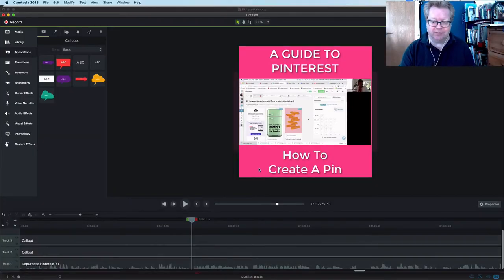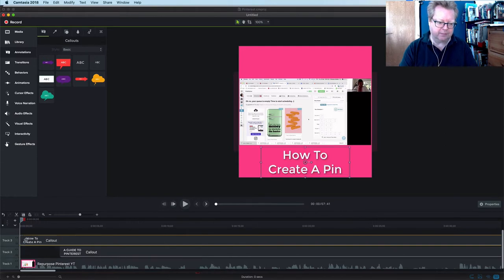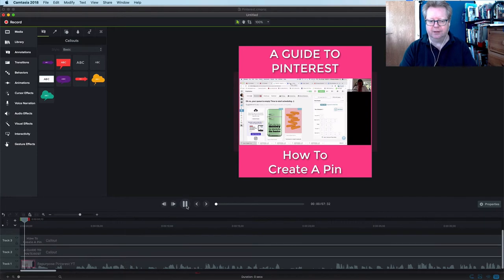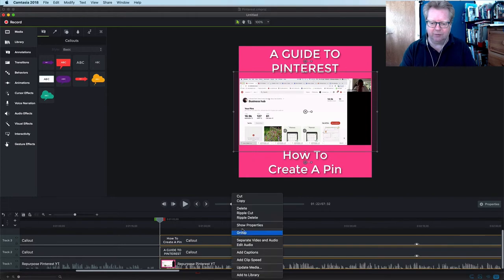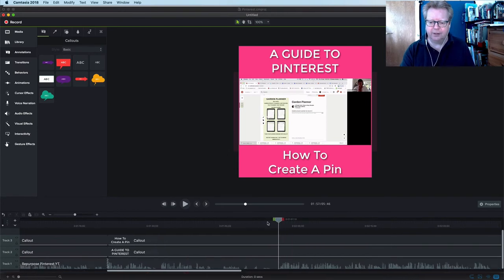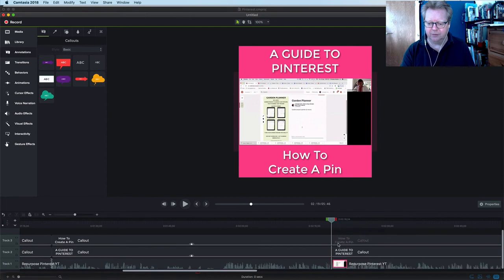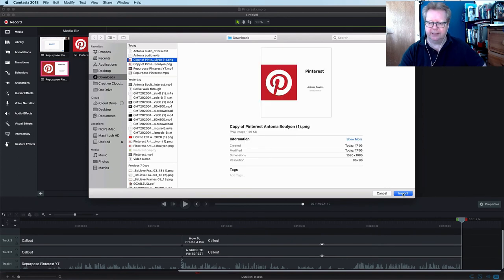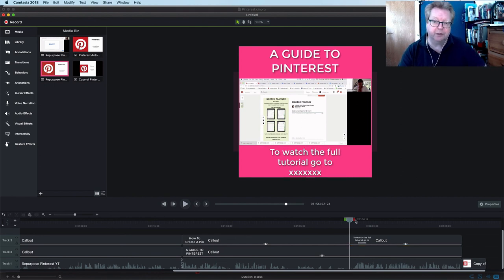How to Repurpose A Video For Facebook | Creating a 2 minute Facebook Video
xxxxxxxxxxxxxxxxxxxxxxxxxxxxxxxxxxxxxxxxxxxxxxxxxxxxxxxxxxxxxxx
xxxxxxxxxxxxxxxxxxxxxxxxxxxxxxxxxxxxxxxxxxxxxxxxxxxxxxxxxxxxxxx

Nick Wood
Video Marketing and Social Media Expert